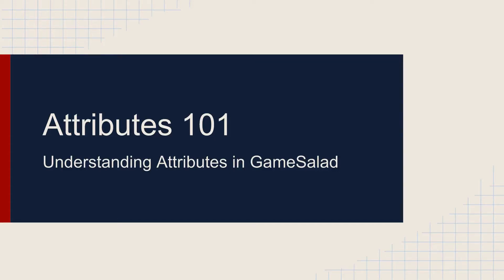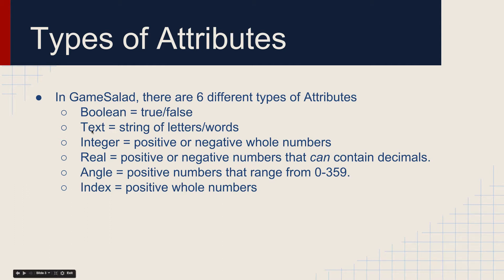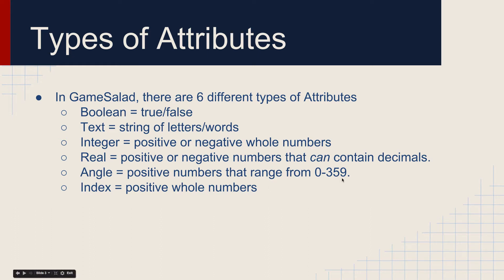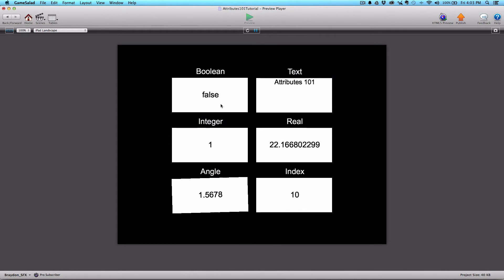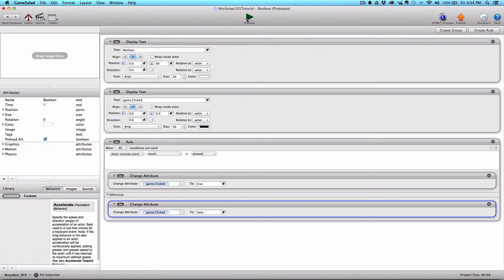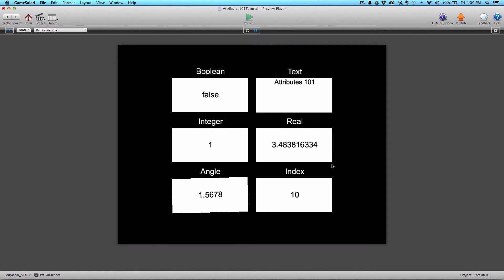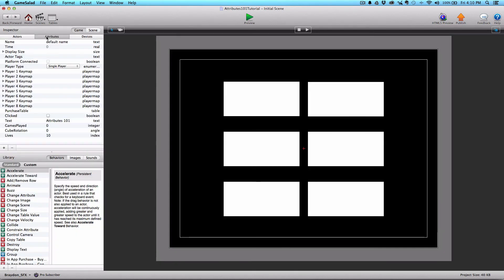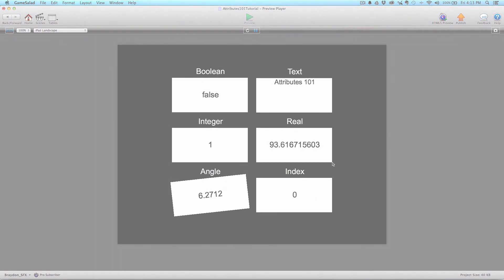Attributes 101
In this tutorial, we go over the basics of Attributes inside of GameSalad.